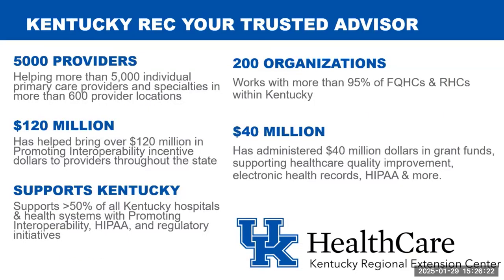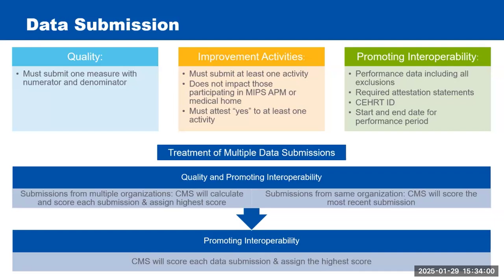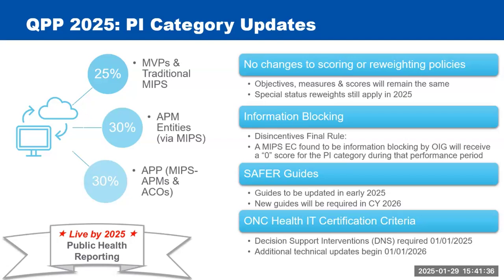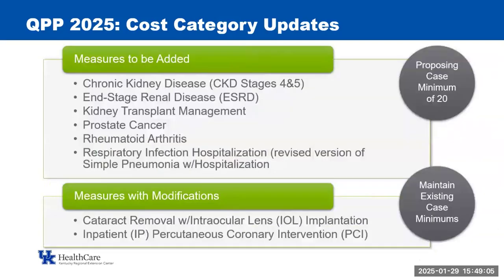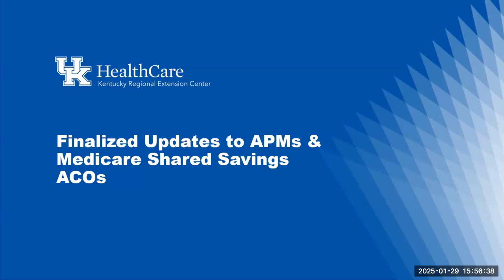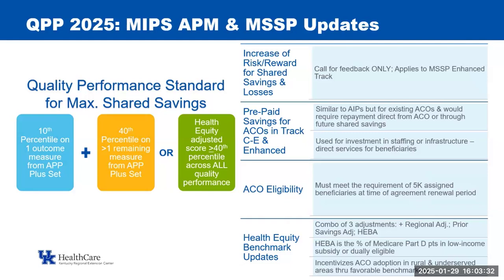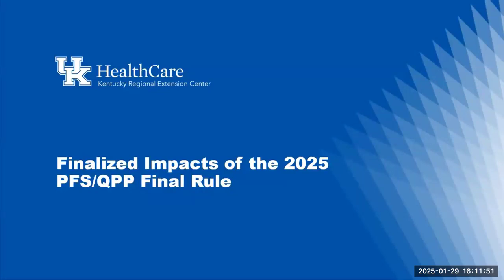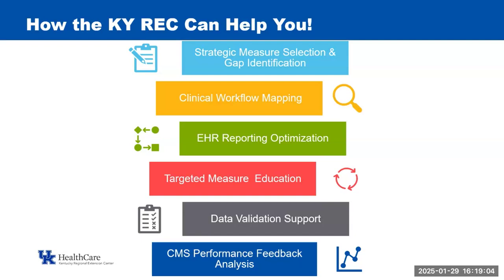QPP Year 9 - Final Rule Overview for 2025